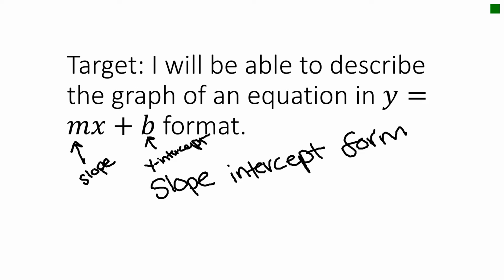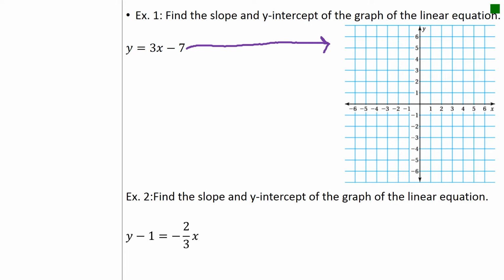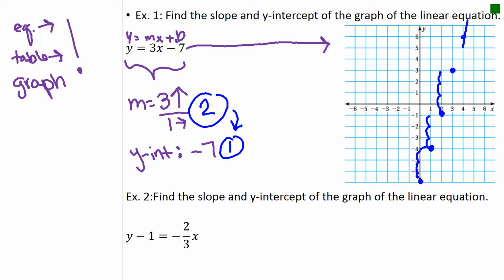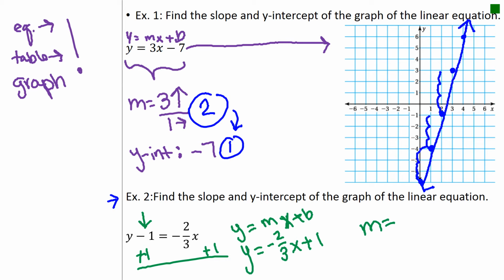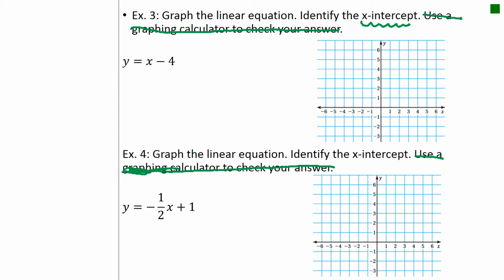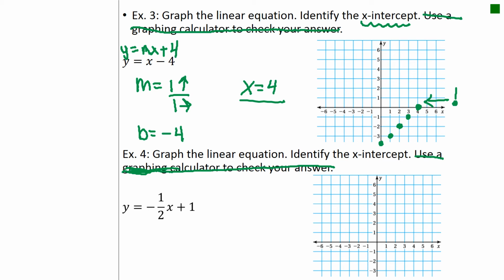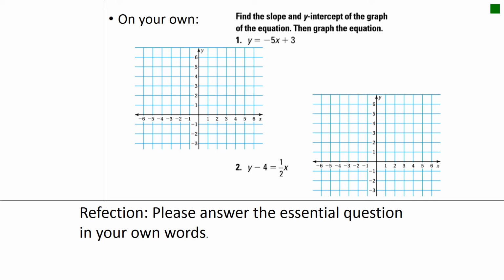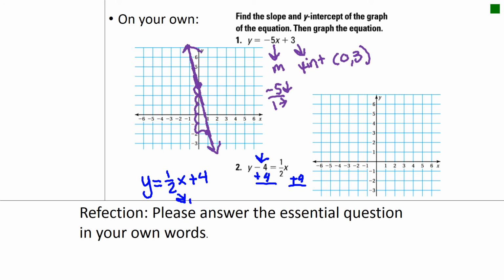Math 8 2 3 lesson